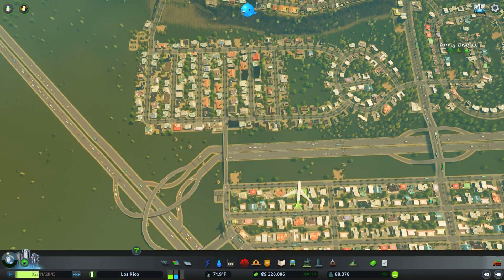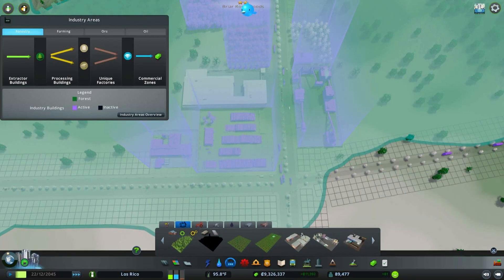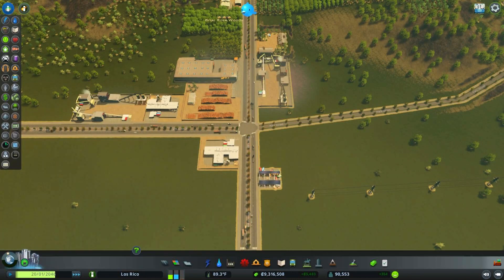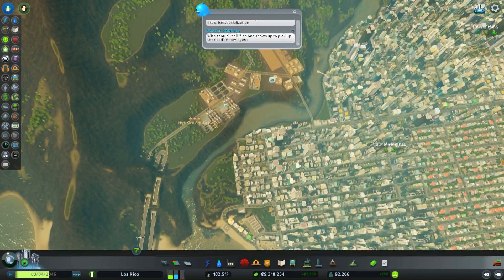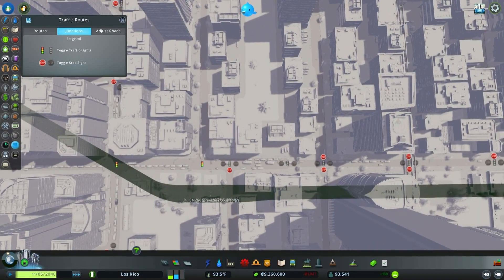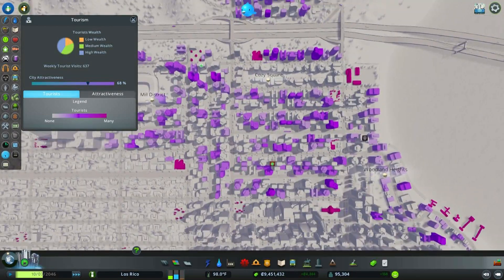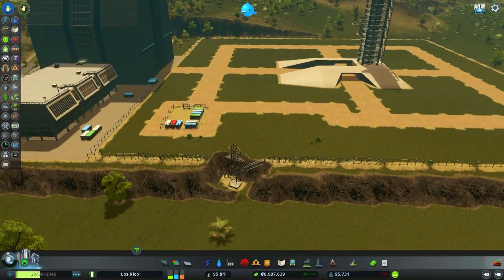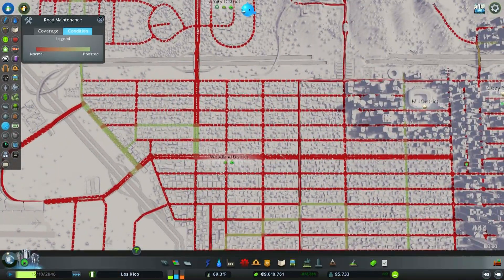Chirp X Launch Site! Cities Skylines S2E32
Instagram! ► Captainfructose